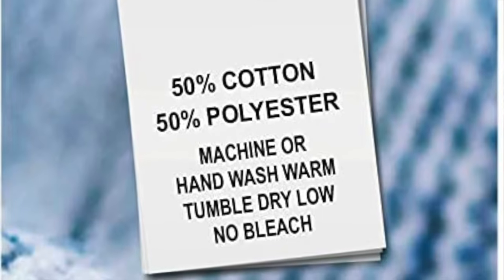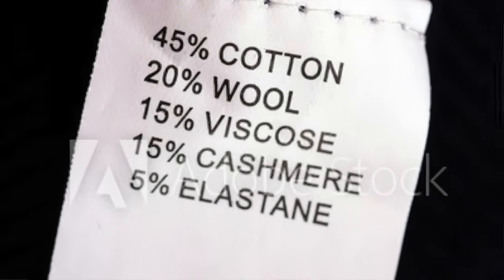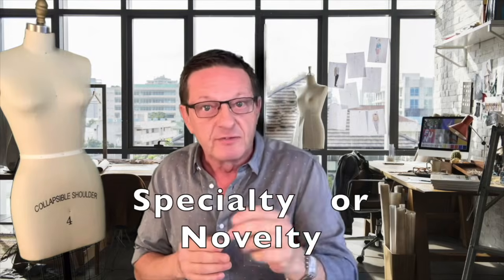Fashion Fabrics 101: Essential Learning for Fashion Designers!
Welcome! You’re about to watch the first 3 modules/classes of my full course: Fabrics for Fashion Design: Essential Learning for Designers, here’s the

In this 12-minute preview:
- The major fabric categories (natural, synthetic, blended) and why they matter
- How to read fabric composition and why it impacts your design
- Key fabric properties like weight, drape, and stretch — and how they influence your garments

These lessons give you a rock-solid foundation so you can confidently pick the right fabric for your designs — no more guesswork.

👉 If you’re ready to level up your fabric knowledge and take control of your wardrobe or collection — join the full course now, LINK:

📘 My Book: "Design Your Future — Be a Future Designer"
Transform your creativity, mindset, and fashion career.

🛠️ SHOP MY FAVORITE TOOLS
Amazon Store
🎓 ABOUT FASHION PREMIER ACADEMY
As a former Instructor and Curriculum Developer at FIDM (LA) and a graduate of FIT (NY), my online school offers 13+ courses in:
Sketching, Draping, Patternmaking, Collection Development, Branding, and more — all designed to help you build your dream fashion career.

Courses available on:
→ Udemy
→ Skillshare